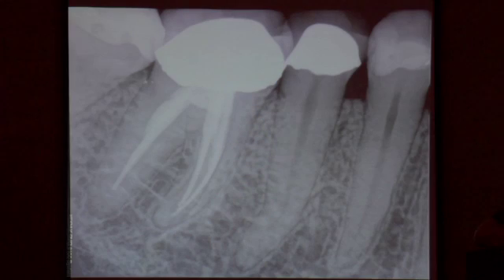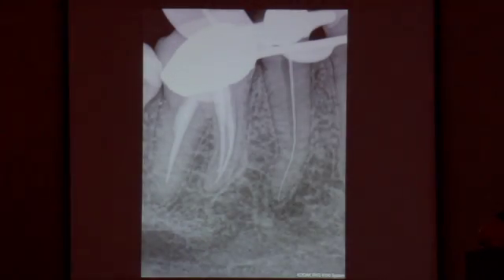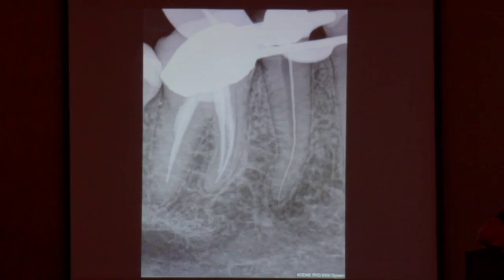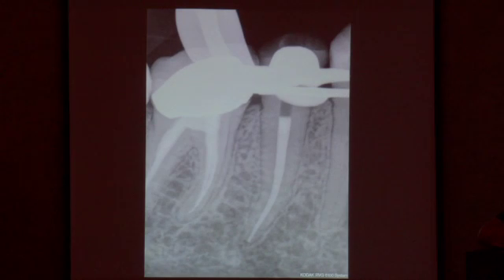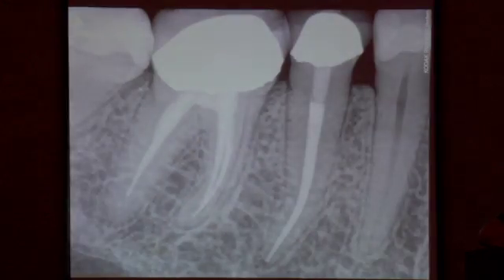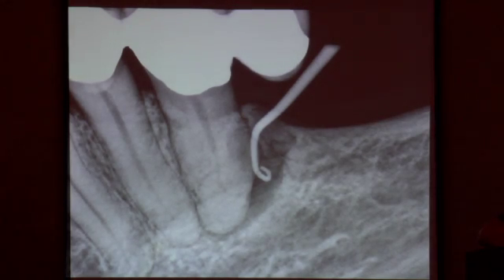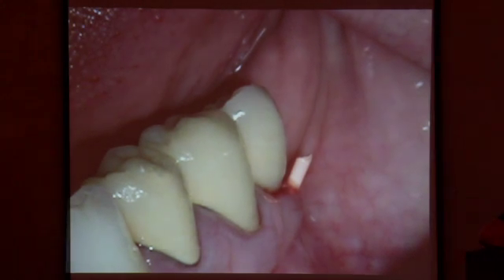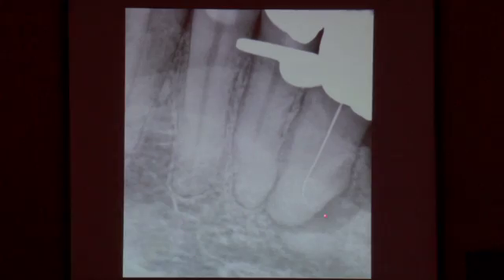Exploring Endodontics - Endodontic Mechanics (Part 3)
Case examples allow Dr. John West to discuss instrumentation guidelines.